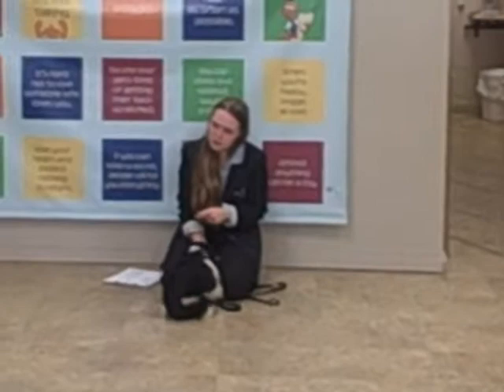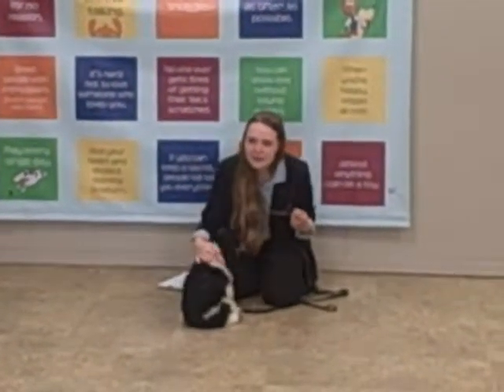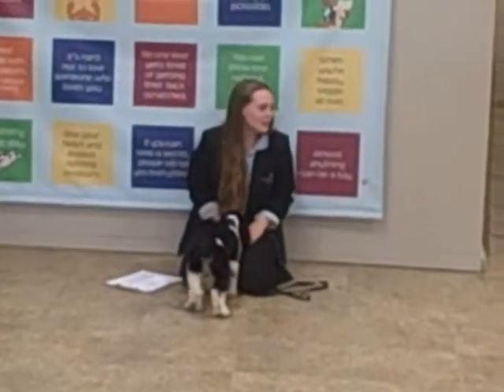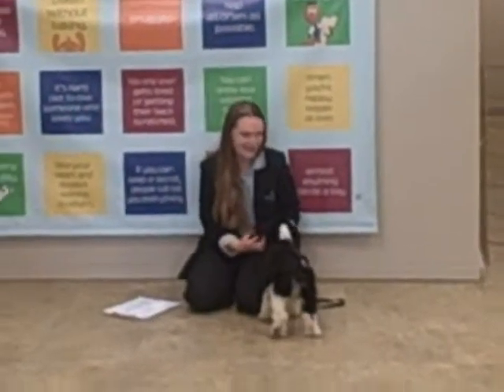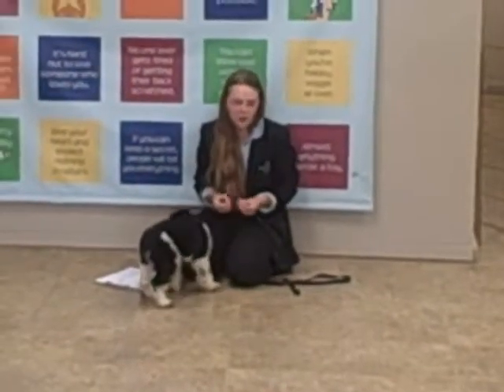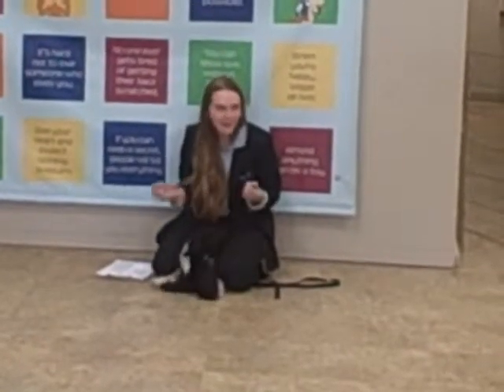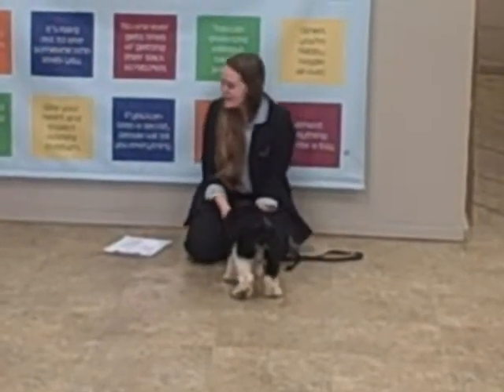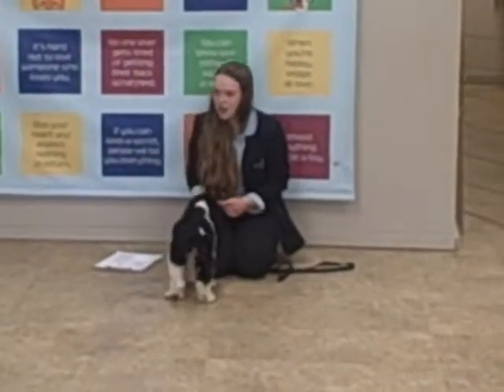Gentle Handling Exercises with B.E.S.T. Assistant Trainer Victoria Rider.AVI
Preparing puppies for life in a human world to decrease adult dog stress, fear, and aggression. For more help, enroll in a Puppy Class for ages 9 weeks to 4 1/2 mo. old.